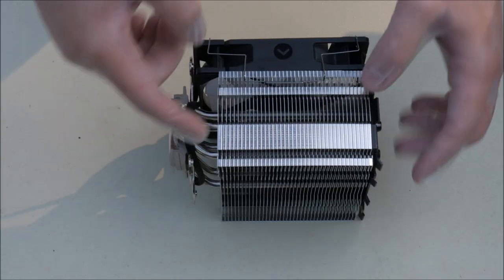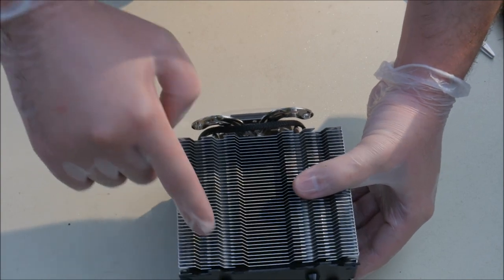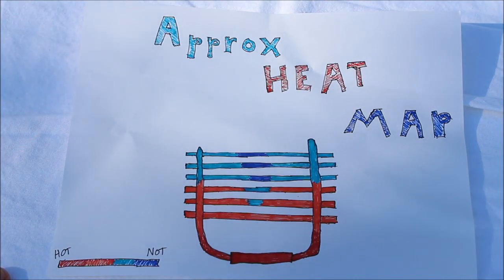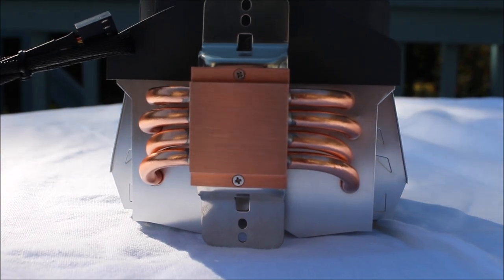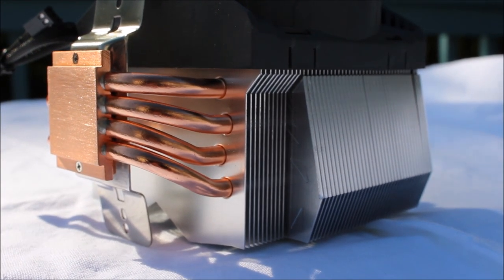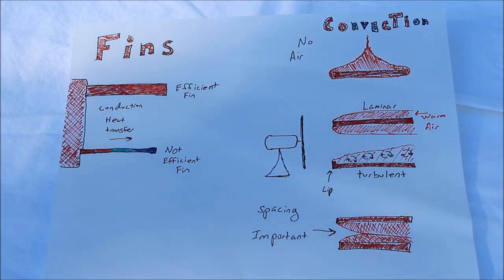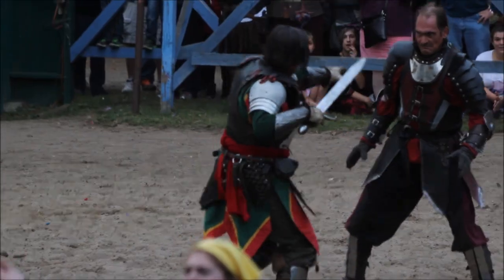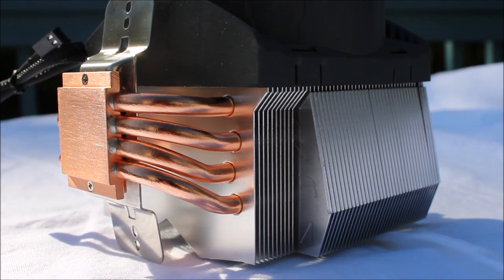How Do Heat Sinks Work?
There is a lot of thought put into Heat Sink design. They are fascinating pieces of metal. If you have any questions leave them in the comments below and I will do my best to answer them.

Music

"Suite Calaveresca" Esa Sanguijuela